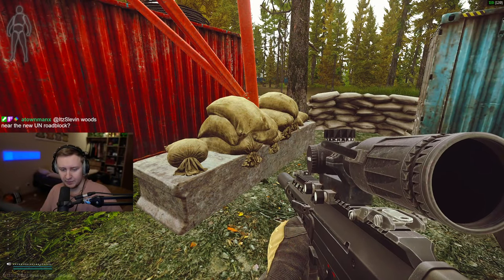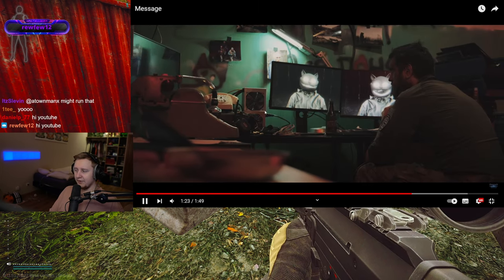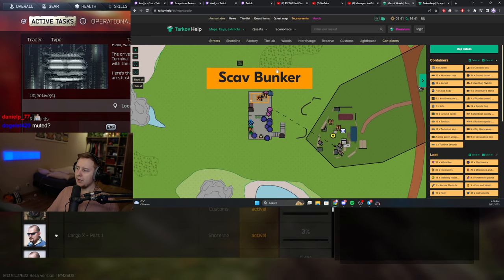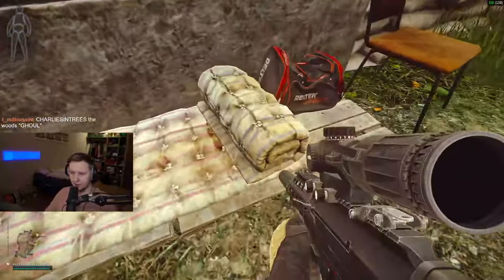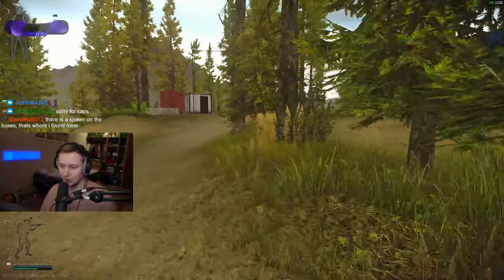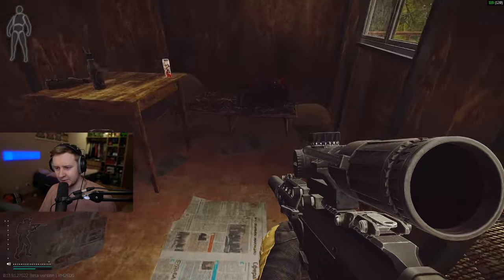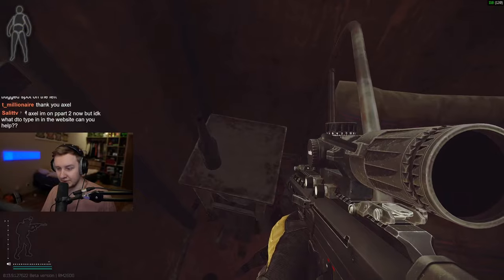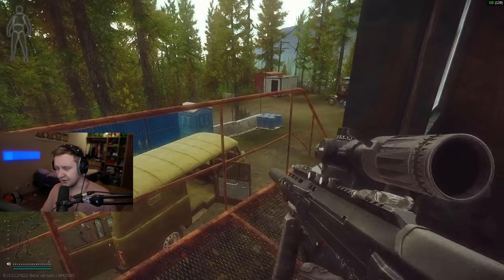New Event * Down the rabbit hole * Part 1